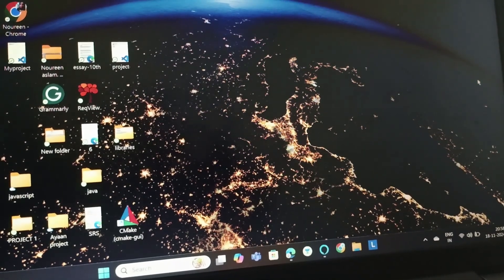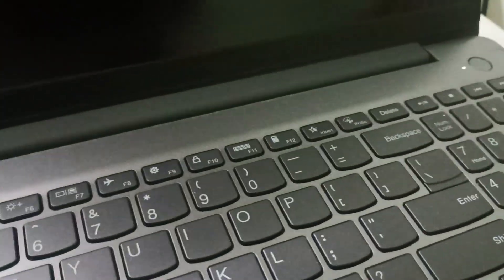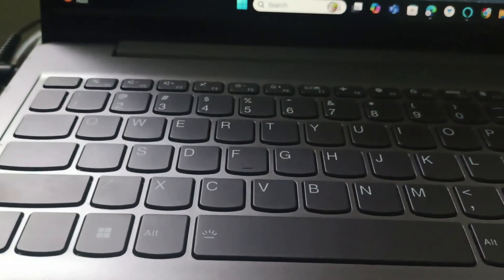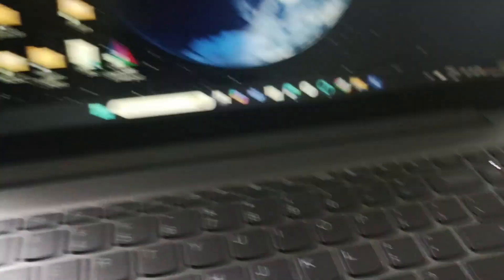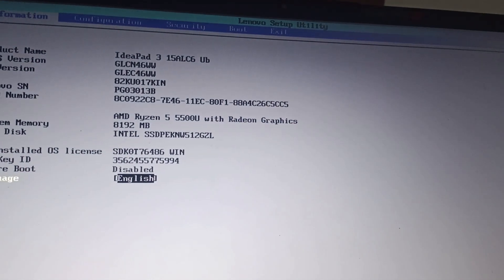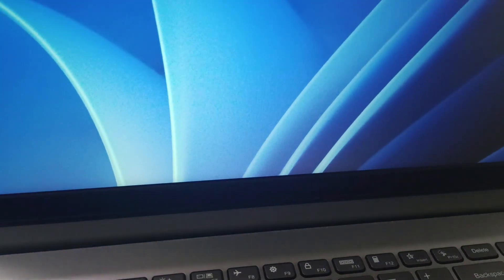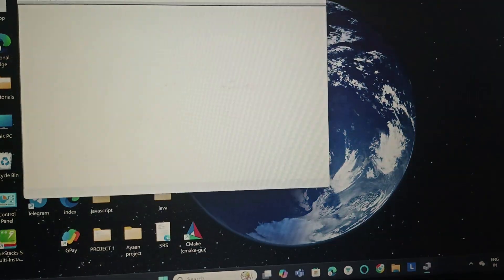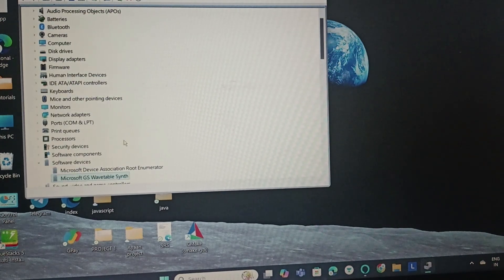How To Fix Lenovo IdeaPad Stuck On Black Screen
In This Informative Video, We Will Guide You Through The Steps To Resolve The Issue Of A Lenovo IdeaPad That Is Stuck On A Black Screen. Whether You Are Experiencing This Problem During Startup Or While Using Your Device, Our Comprehensive Tutorial Will Provide You With Effective Solutions To Restore Functionality. Follow Along As We Explore Various Troubleshooting Techniques And Tips To Help You Get Your Laptop Back Up And Running Smoothly.

0:00 Introduction
0:13 Fix1:- Hard Reset
0:43 Fix2:- Reset Display Mode
1:43 Fix3:- Put Laptop On Safe Mode
2:54 Fix4:- Update Graphics Driver